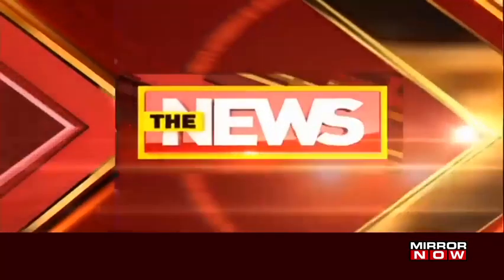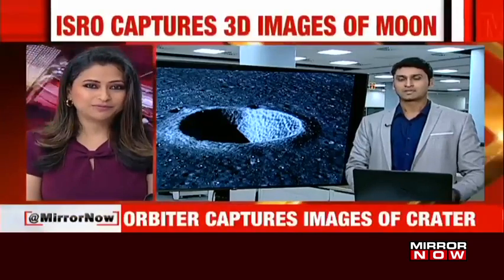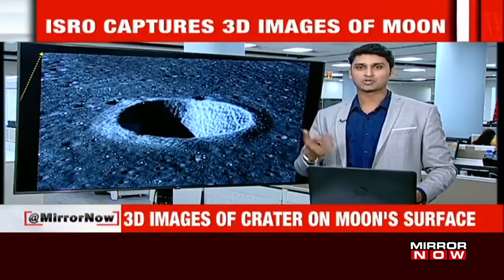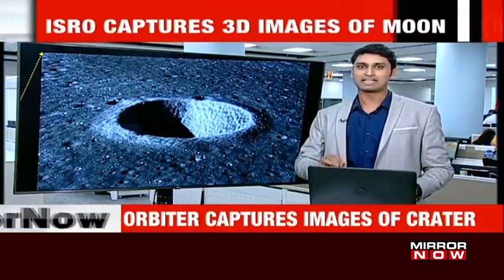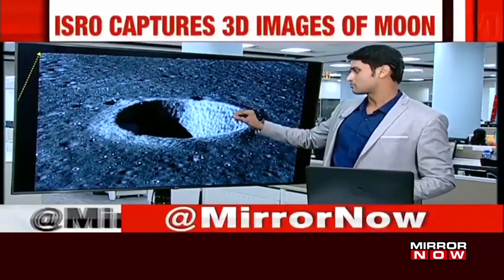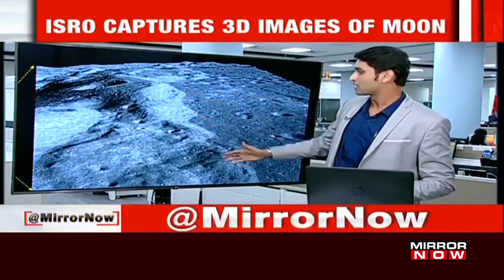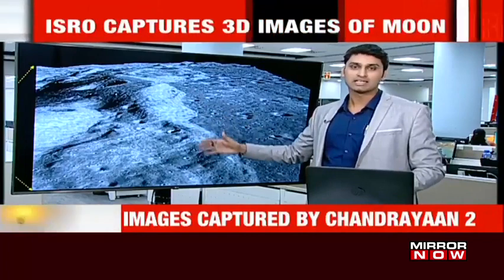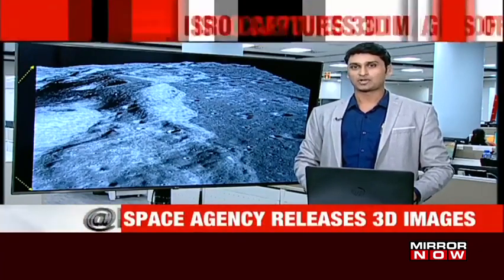Chandrayaan-2 sends new 3D images of moon's surface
The Indian Space Research Organisation (ISRO) on Wednesday released new three-dimensional images from the moon's surface captured by the Chandrayaan-2. The images of a crater from the lunar surface was captured by the Terrain Mapping Camera-2 aboard Chandrayaan-2. "Have a look of 3D view of a crater imaged by TMC-2 of Chandrayaan2. TMC-2 provides images at 5m spatial resolution & stereo triplets (fore, nadir and aft views) for preparing DEM of the complete lunar surface," ISRO tweeted from its official handle.